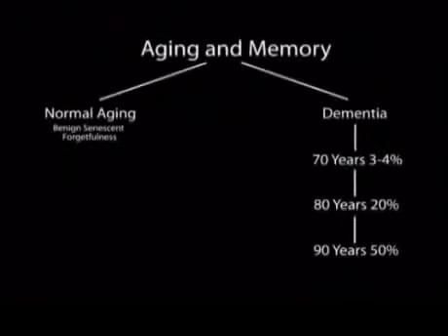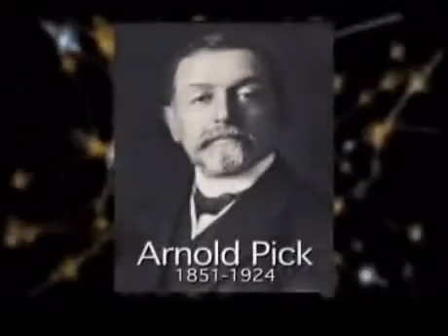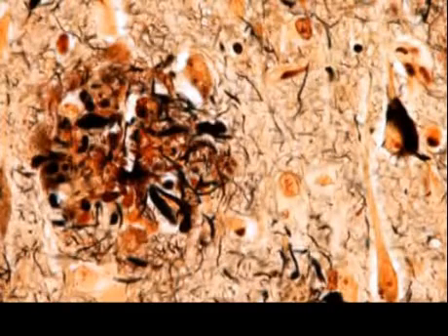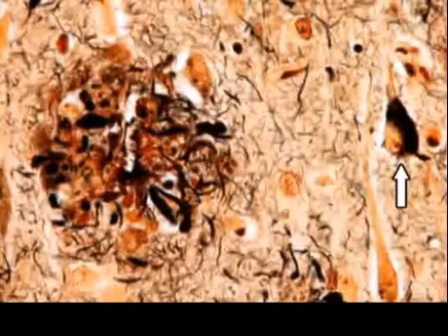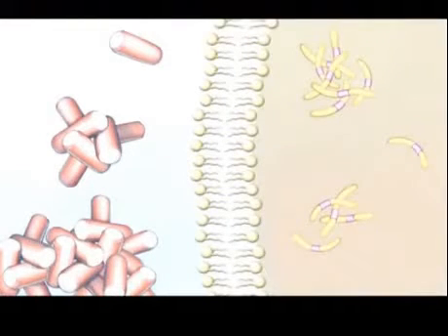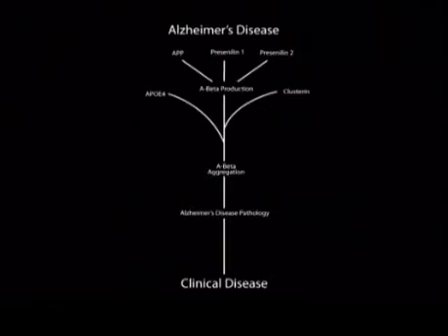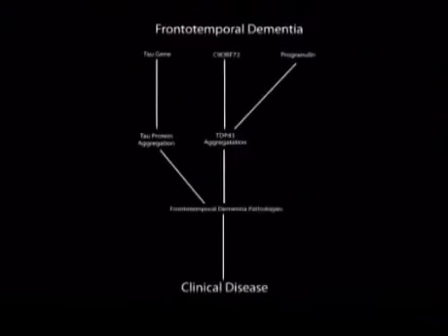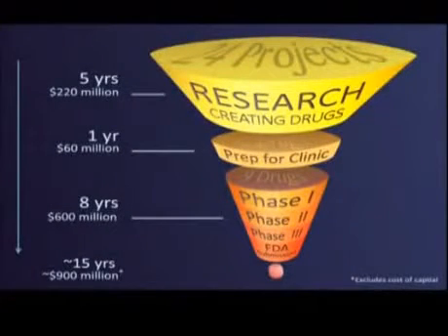Charlie Rose - Brain Series 2: Alzheimers Disease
Charlie Rose brings in expert doctors from the nation's best entities to discuss alzheimers and dementia and where treatments are heading.